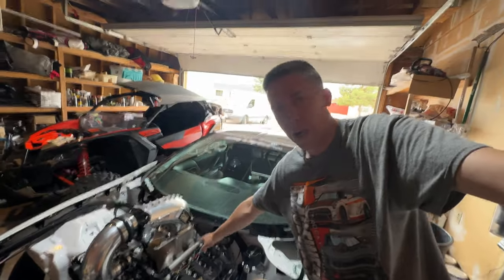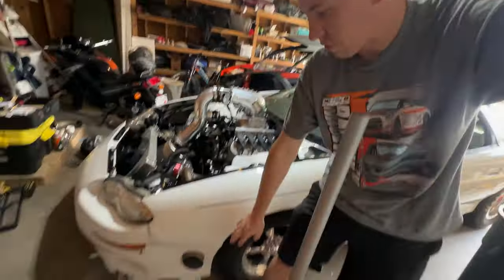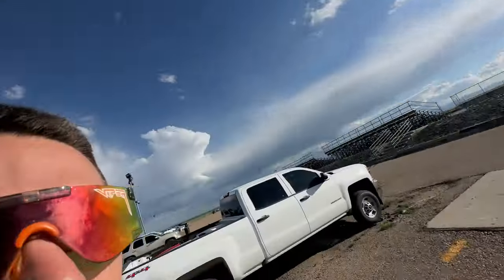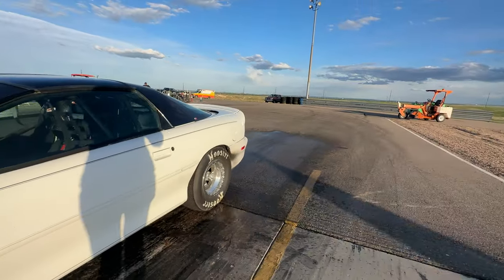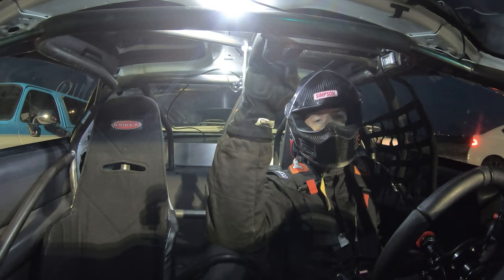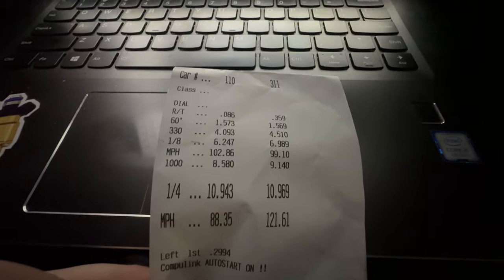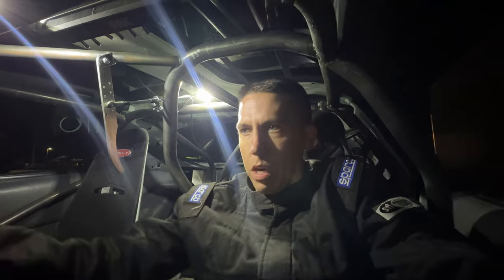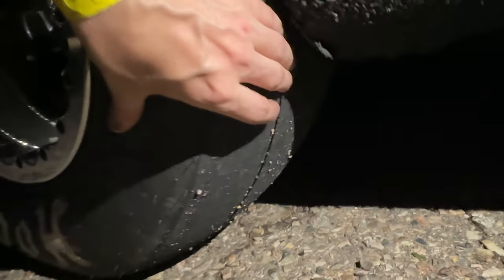Testing My Twin Turbo LS Camaro Didn't Go As Planned!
Well we took Salty out to try and go a new personal best with the new combo and that's definitely NOT what happened!